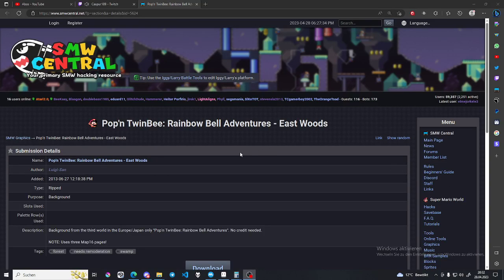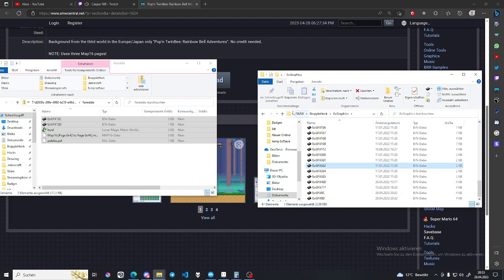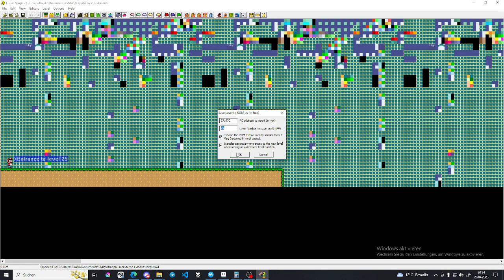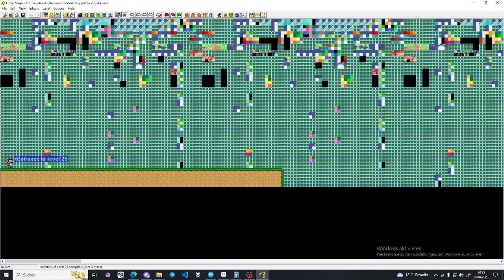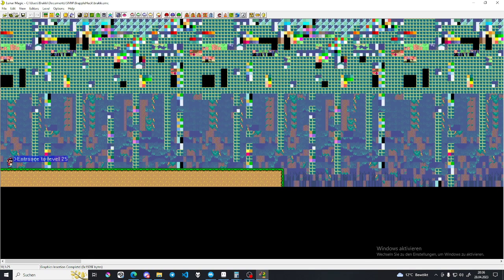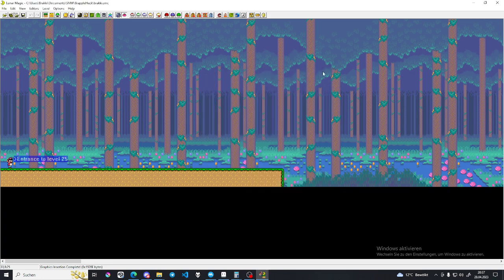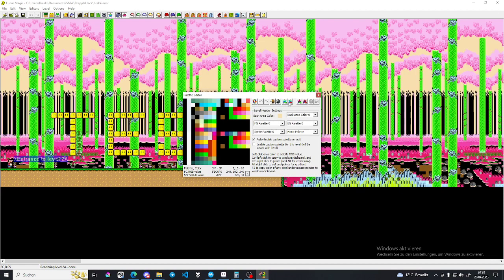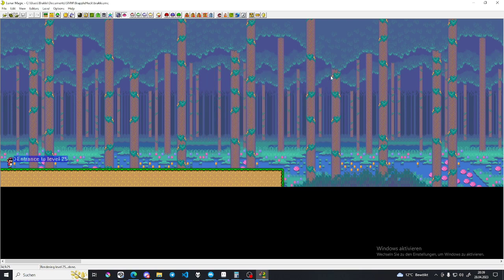Insert Custom Backgrounds in Lunar Magic (+ How to remap when Map16 Tiles are already used!)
- Download Background!
- Put ExGFX files in the ExGraphics Folder (rename if needed)
- Open Demo Level (save level to rom as level 25 if needed)
- Insert Graphics files (change header if needed)
- Insert Map16 Page (remap backgroundif needed)
- Save!
- Go to level you want the Background in
- Load Background from Level 25
- Insert custom palette
- Done!